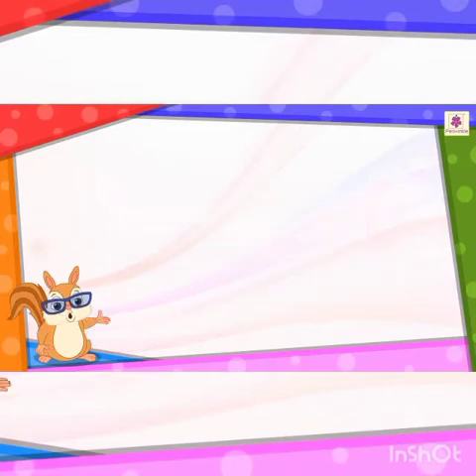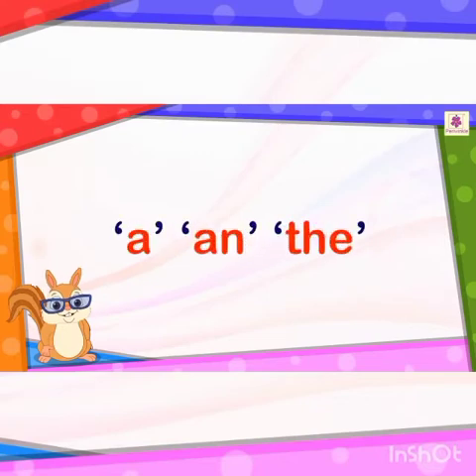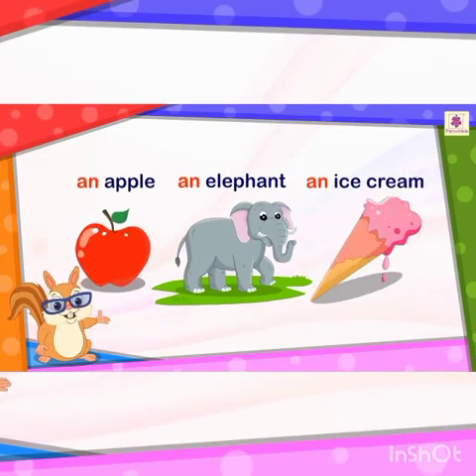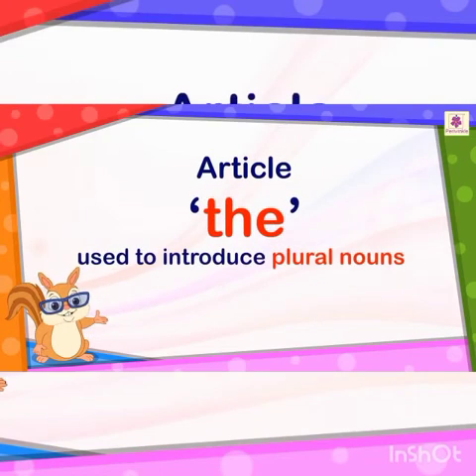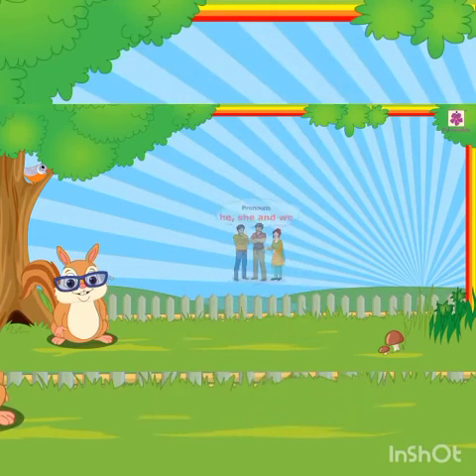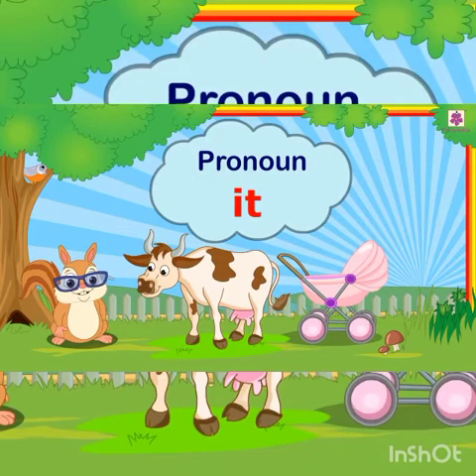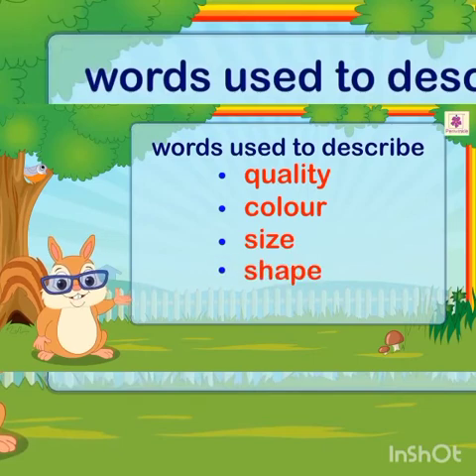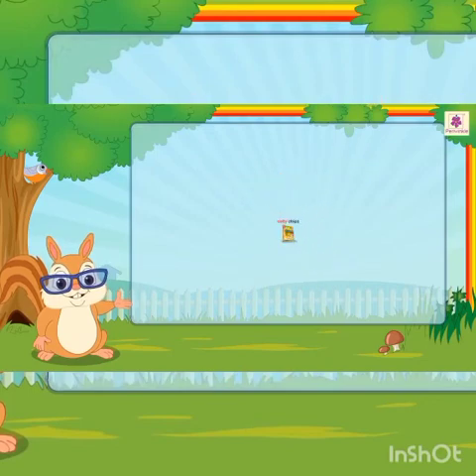Pg#44 Eng B 3 (9 Sep)